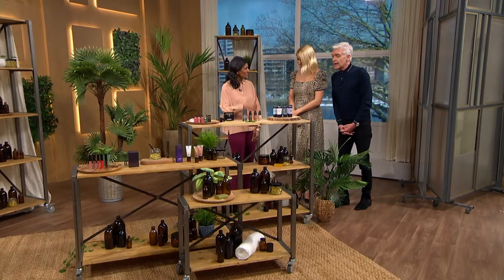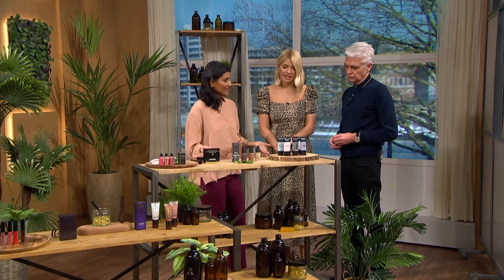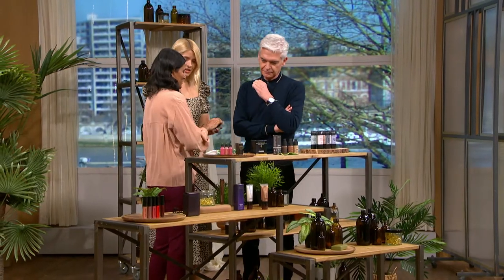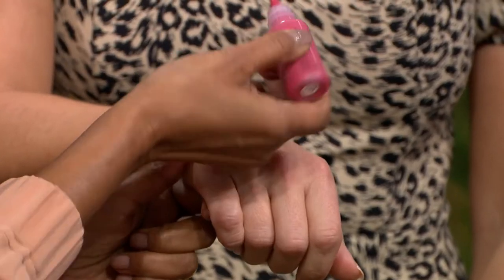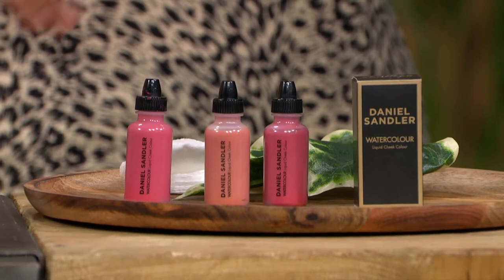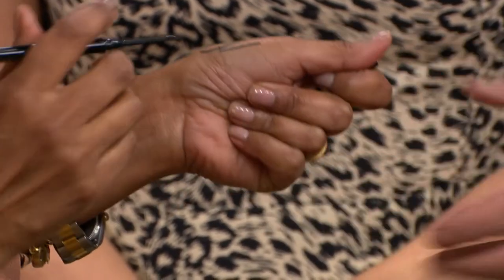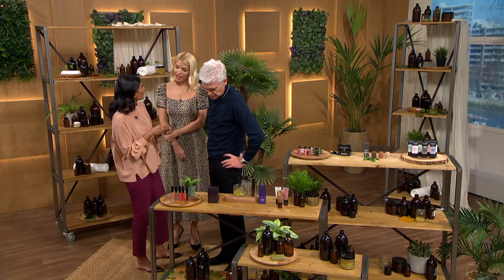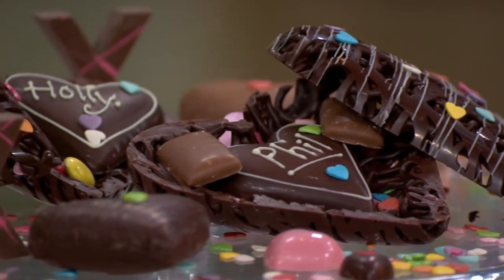This Morning | Ruby Hammer Beauty Must Haves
Thank you so much for having my Phil and Holly I loved being back on This Morning… Though I'm now coveting my brows from twenty years ago.

For those asking these are my beauty must haves… (I am not paid or sponsored to mention any of these products I just love them!!) Smashbox Primers - whether you are looking for mattifying, blurring, oil control, radiance or colour correcting primers they provide a great base for any make up and they make your makeup last longer.

The Ordinary Foundation - I use a huge range of foundations but if you are on a budget The Ordinary foundations are split into serum and coverage formulas and have 21 shades. At less than £6 a bottle it won’t break the bank to buy several shades for all year round colour matching.

Chanel Soleil Tan de Chanel - The most gorgeous bronze! If you need a hint of colour or want to build it up this has no shimmer so you look natural and healthy without risking looking like a disco ball.

Daniel Sandler Watercolour Fluid Blush - With 14 shades there is something for every skin colour whether you prefer pinks, reds or rusts. Use just a drop and blend for a sheer finish.

Kevyn Aucoin Glass Glow Face Highlight - Not just foundation for unicorns… apply under foundation for an all over glow or dot on the areas of your face and body that the light would naturally hit (the cheekbones, cupids bow, décolletage…) Hourglass Eye Pencil 1.5mm - One of my all time favourite products! I have it in my professional kit as well as personal. This is the thinnest eyeliner at 1.5mm so you can gently dot in between the lashes to define the eyes without looking overly dramatic or use for precision wings. It dries down to a waterproof finish so lasts all day (or until you want to remove it)

Surrat Lash Curlers - I have used so many lash curlers but these are my favourite. There are so many mascaras with formulations to suit what you are looking for but if you curl your lashes first you will get the most gorgeous bright eyed finish.
Bobbi Brown Crushed Oil Infused Gloss - 15 beautiful shades with no nasties .